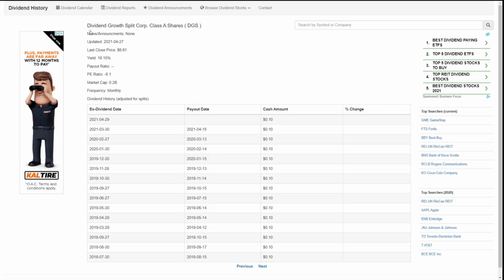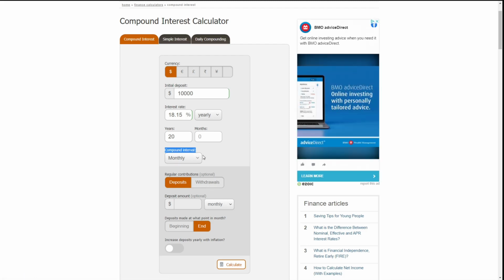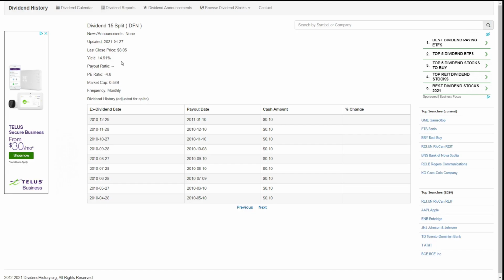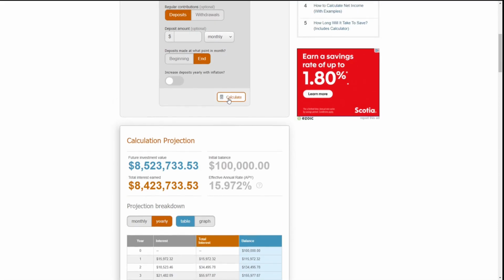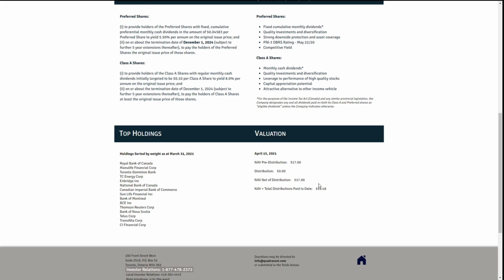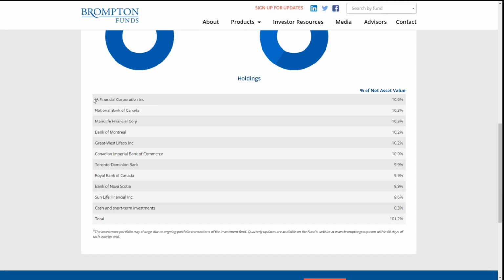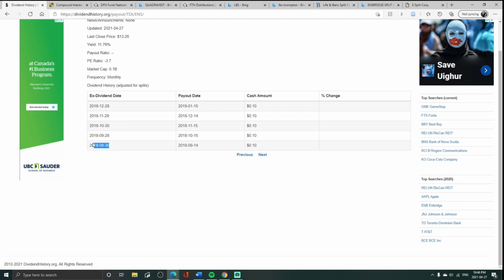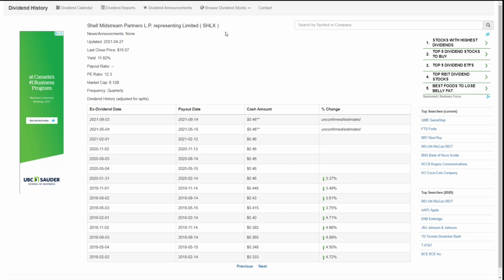Highest Paying Monthly Dividend Stocks | Available on Wealthsimple Trade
In this video we will look investments that give more than 10% yield, primarily focusing on split corporations, income funds, and ETFs. Dividend split corporations use leverage and cover called options within the highest yielding dividend stocks available within Canada and United States in order to achieve high yields for investors. These stocks are different sectors or industry, allowing your investments to be diversified. These stocks are very good for those looking to earn passive income, compounding annually.

“The best time to plant a tree was 20 years ago. The second-best time is now.” Try to start investing with any amount, any small amount will help, and your future self will thank you for investing now. See how much you can grow your investments over time, try to add any small change or savings, and set goals for yourself!

Open your account with wealth simple and they will pay you free $10 after your first $100 trade: Wealthsimple Trade is Canada's first $0 commission stock trading app – sign up now and you'll get $10 to trade

If you enjoyed the video, a like is much appreciated!

Timestamps:
0:00 – Intro
0:48 – Dividend Growth Split Corp. Class A Shares (DGS)
4:30 -  Dividend 15 Split (DFN)
8:39 - Life & Banc Split Corp Class A Shares (LBS)
10:40 – Cornerstone Strategic Value Fund Inc. (CLM)
11:24 - E Split Corp. Class A Shares (ENS)
13:33 - Shell Midstream Partners L.P. representing Limited (SHLX)
14:38 Outro

-Ahmad - Flames Trading